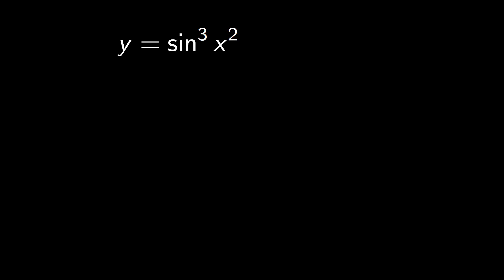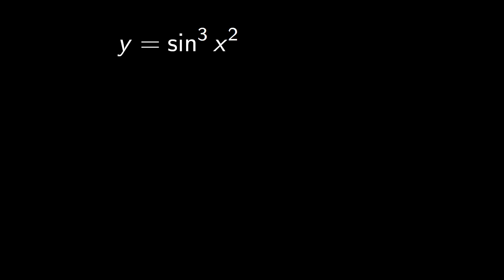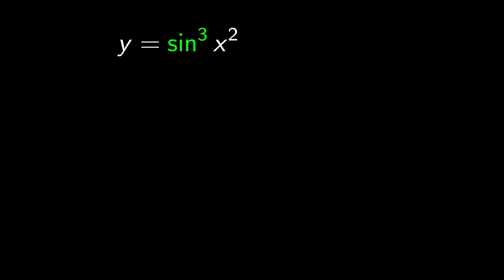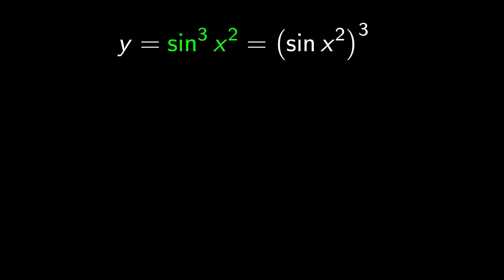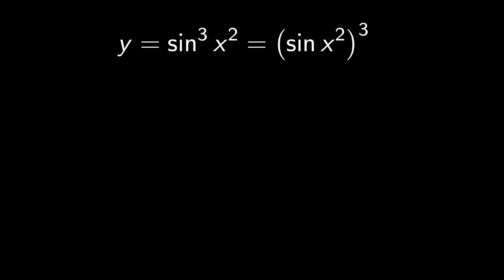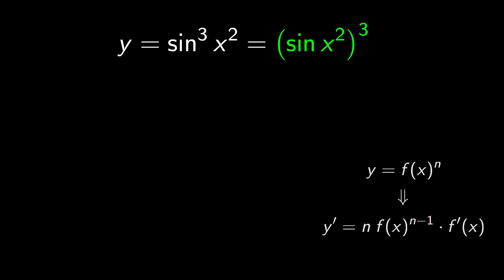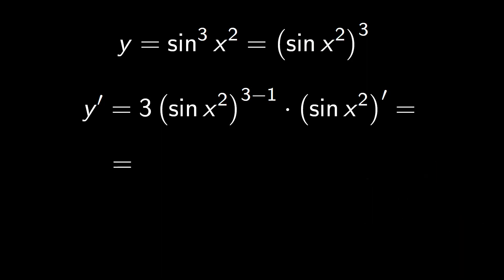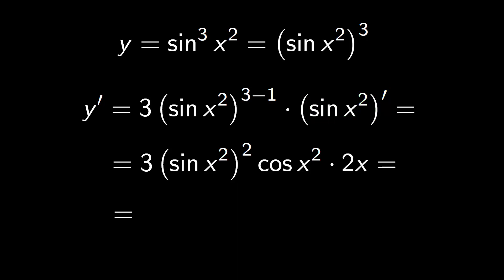📌 What is chain rule explain with an example? DERIVATIVES maths 👈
What is the chain rule method? How do you use the chain rule formula?Here, chain rule for finding derivatives: How and when